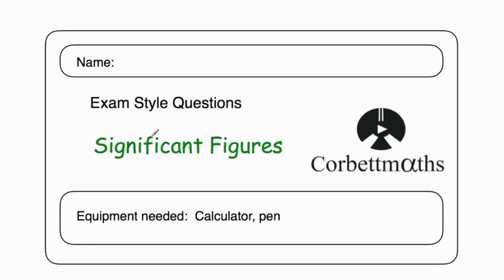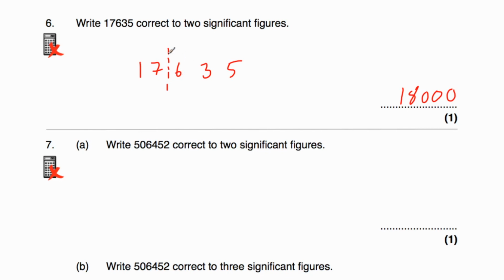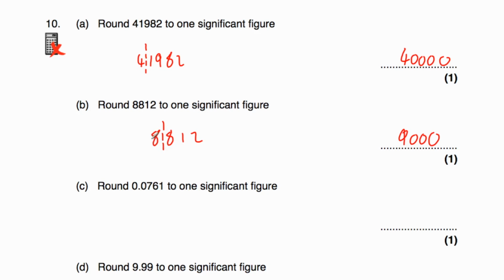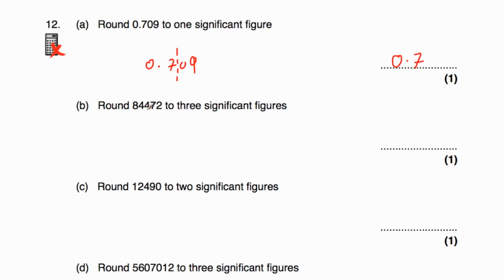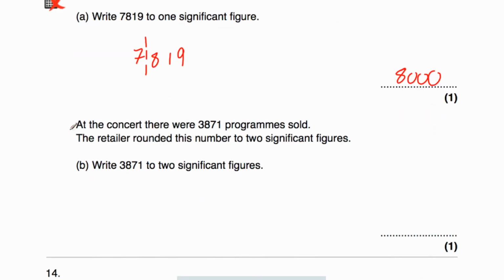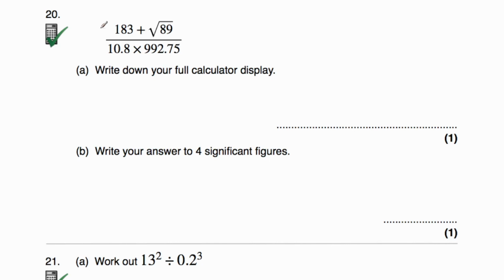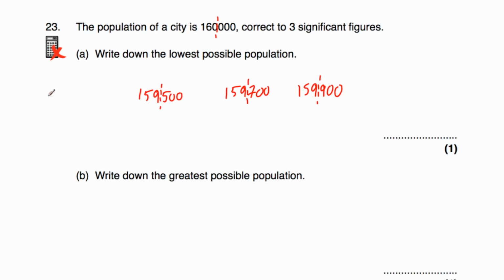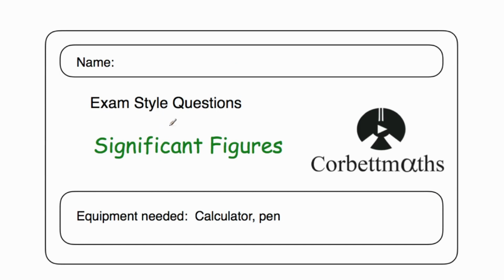Significant Figures Answers - Corbettmaths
The video solutions to the Corbettmaths Practice Questions on Significant Figures.

00:00 - Intro
00:24 - Question 1
01:04 - Question 2
01:39 - Question 3
02:14 - Question 4
02:49 - Question 5
03:29 - Question 6
04:12 - Question 7
05:47 - Question 8
06:52 - Question 9
07:35 - Question 10
09:38 - Question 11
11:28 - Question 12
15:30 - Question 13
16:38 - Question 14
17:19 - Question 15
17:47 - Question 16
18:24 - Question 17
19:04 - Question 18
19:40 - Question 19
20.07 - Question 20
20:51 - Question 21
21:13 - Question 22
22:57 - Question 23
25:31 - Question 24
26:52 - Question 25
28:06 - Summary